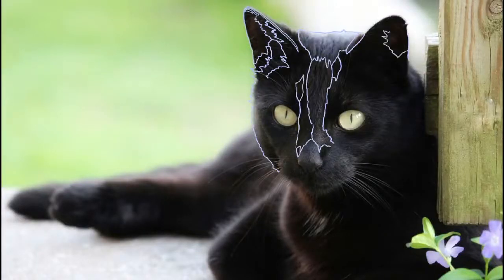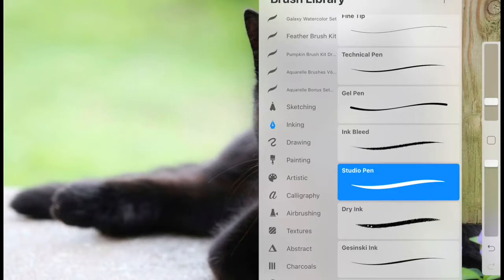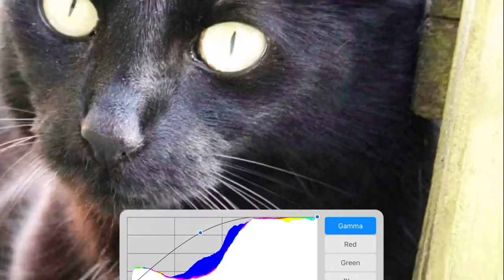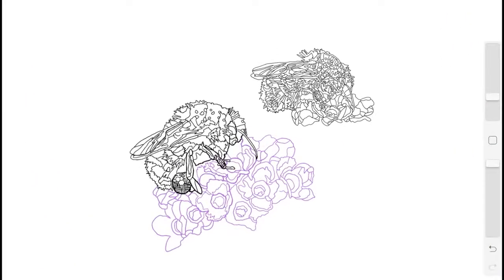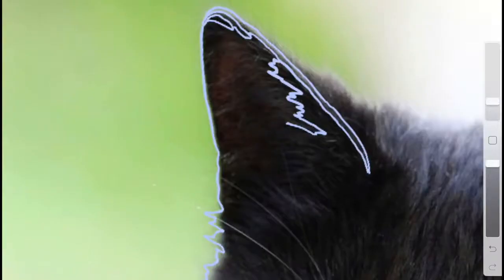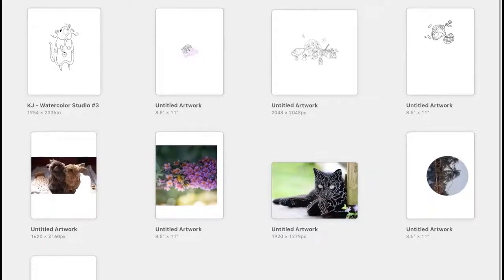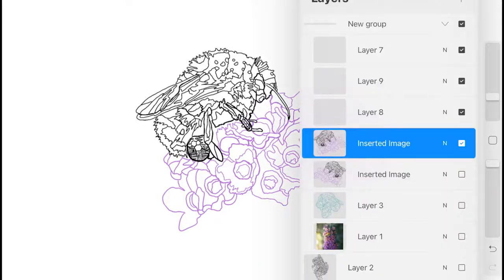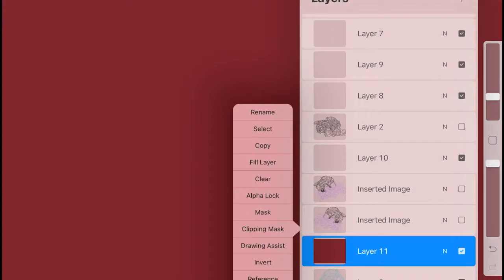How to Make Embroidery Patterns in Procreate EASY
Good jolly gosh I am still an adult, i am outrageously old. I am an elderly woman kind of old so for the love of age please remember my voice is for adults speaking as an adult u kno ok thanks . youtube.